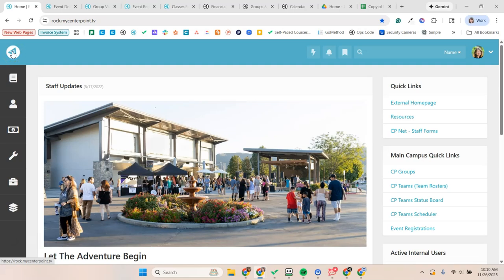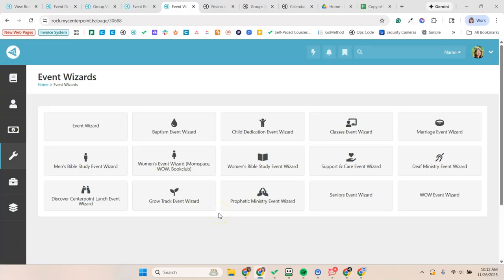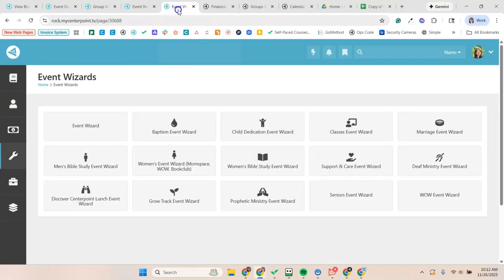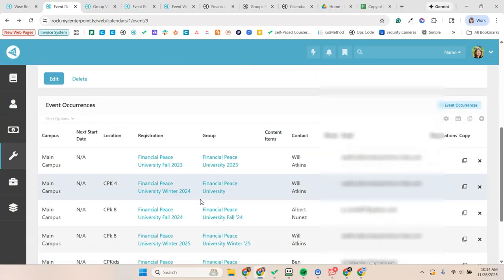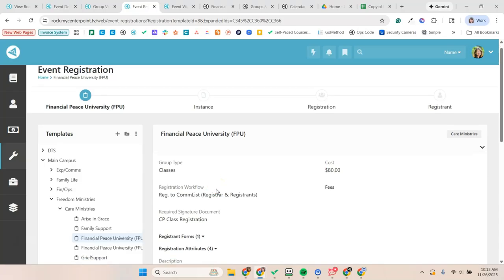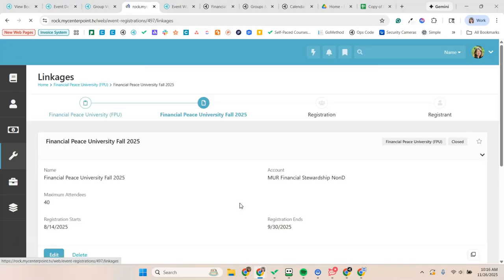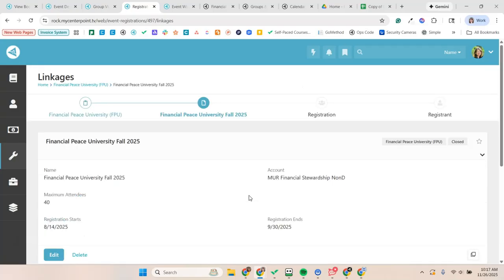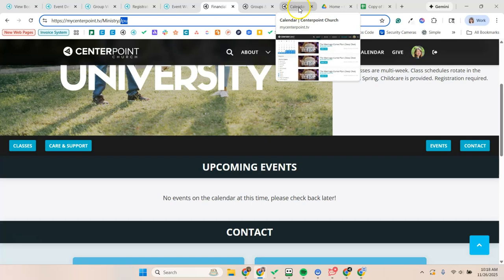-Event Wizard - Overview